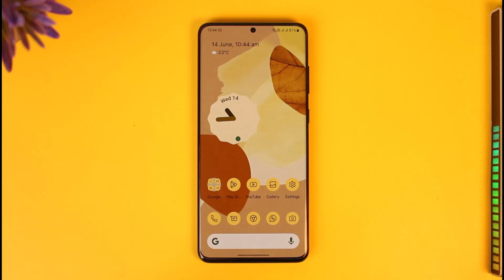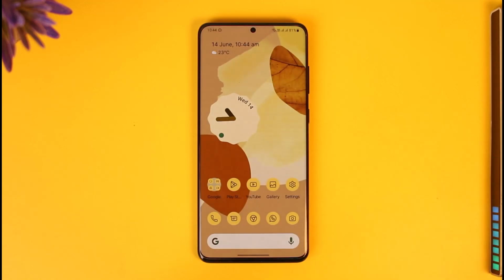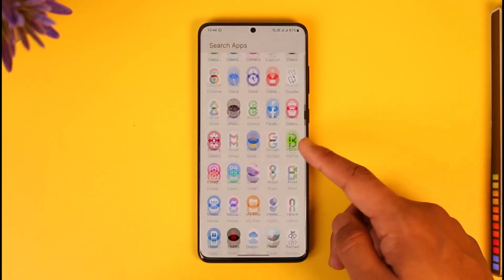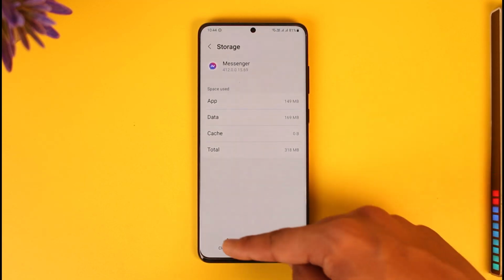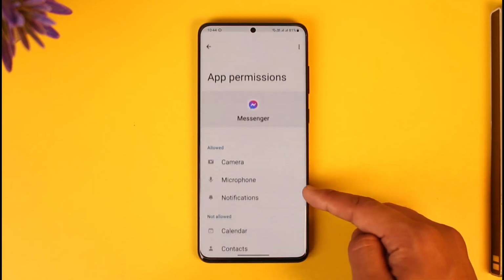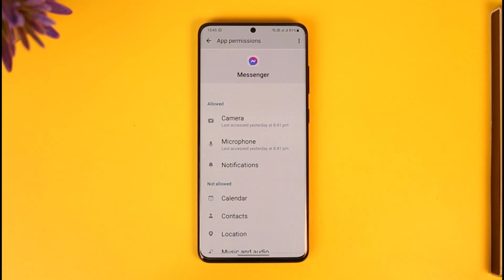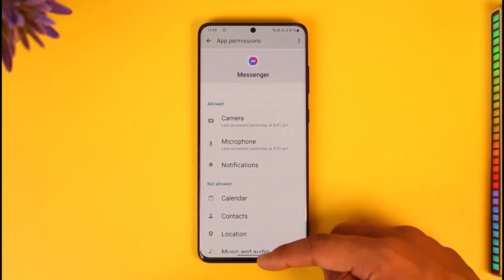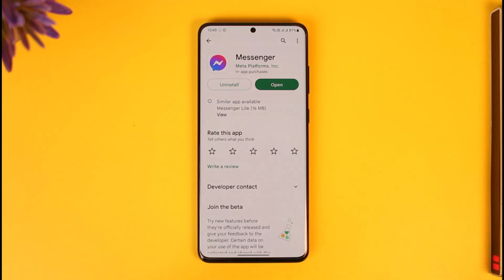How to Fix Messenger Connecting Problem !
In this tutorial video, I will quickly guide you on how you can fix the Messenger connecting problem. So, make sure to watch this video till the end. We try to be responsive to as many questions as possible.

► Chapters:
0:00 Introduction
0:09 What the Issue Is
0:23 Check Connection
0:33 Fix Messenger Connecting
1:18 Conclusion